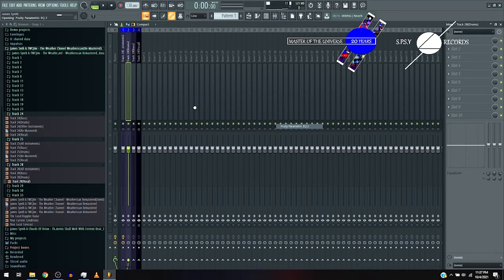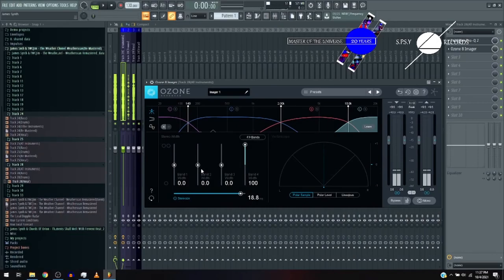James Synth & TWCJim - WS Track 28(Re-Mastered Tutorial)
James Synth & TWCJim: The Weather Channel: Weatherscan Re-Mastered(The Remastering Tutorial Series)

This is Track 1 in the Series of Re-Mastering Tutorials Of The Weather Channel: Weatherscan Remastered. The process is going to show you how to remaster a tune using A.I. Stems Creation Software like Spleeter A.I., X-minus.pro & the one I chose: Izotope RX 8 Music Rebalance.

Remaster Techniques used(no saturation nor reverb):
Fruity Parametric EQ 2
Izotope Ozone 8 imager

The Day was October 18, 2011. TWCJim had done the remarkable job with a greater risk. This man had done the heavy lifting & the hard work for he had recorded/edited all of the The Weather Channel's Weatherscan Music. No Narrations. The playlist had made an astonishing 1.6 Million views(and counting), conjured up of all the uploads. Everyone's experience of this amazing channel for not just their instant weather, however the aesthetic & early-2000's nostalgia of the great music had been expressed in the playlist by Trammell Starks, Jack Mascari, & The Weather Channel Music Team for some of the mono & stereo tracks.

This channel had completely made me & all of the Other TWC Fans have confidence in their courage. However then, Tragedy Struck. Not just the replacement for Accuweather, but also the removal of the channel in late 2017.(R.I.P. 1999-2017)

The Music had made valor. Now, how will the valor resurge? Re-Mastered.

Now On October 18, 2021, For The 10th Anniversary of The Weather Channel: Weatherscan Music Album, The Valorman, James Synth, had done the Remastered Versions of all of The Mono Tracks of the playlist. The Main playlist will still include the other tracks as well. For whether it's Trammell Starks, Jack Mascari, The famous EmperorLemon's HBox Video, or Just a general The Weather Channel fan like me, The music that brought a great team together had still conjured up a heterogeneous place of serenity & confidence in days of Rain or Shine. This is James Synth & TWCJim - The Weather Channel: Weatherscan Re-Mastered.

James Synth & TWCJim: The Weather Channel: Weatherscan Re-Mastered. a project of: Master Of The Universe: 20 Years Of Valor